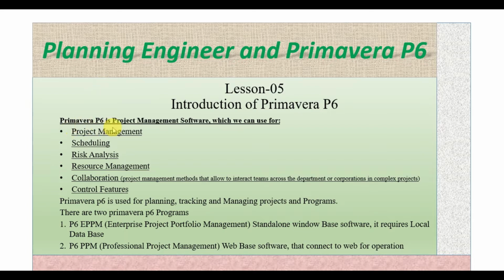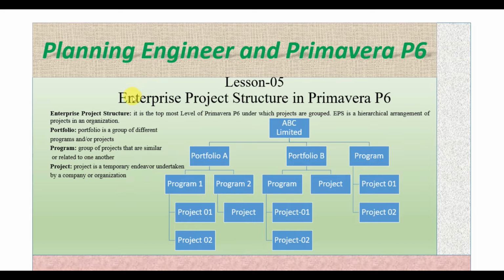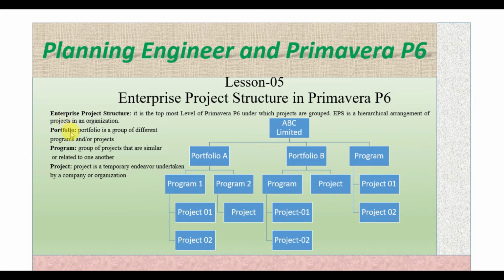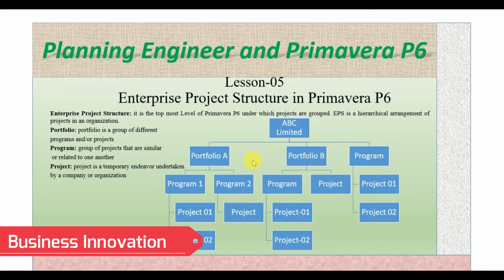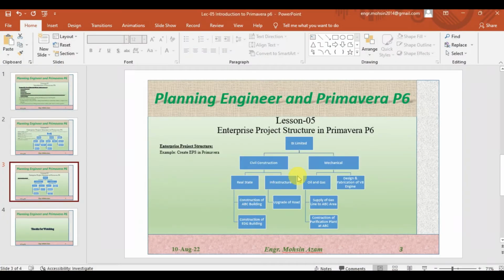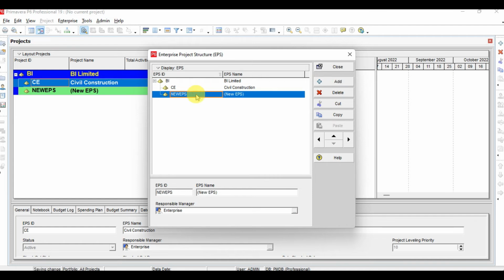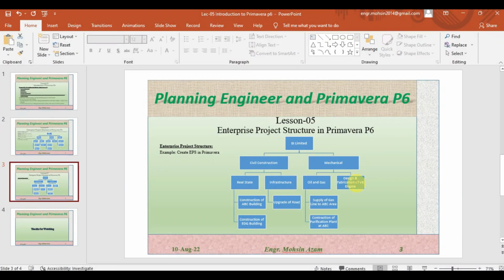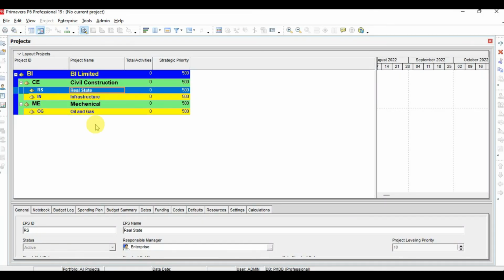Introduction to P6 and EPS - Lesson-05- Primavera P6 Tutorial for Beginner's and Professionals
In this Video we will Discuss General Introduction of Primavera P6 and Enterprise Project Structure (EPS) in Primavera P6.
Also Visit:
Part-01 of Lesson-03 of Fidic GCC